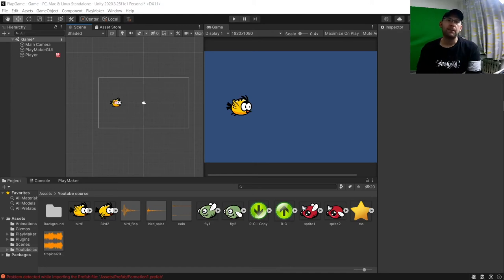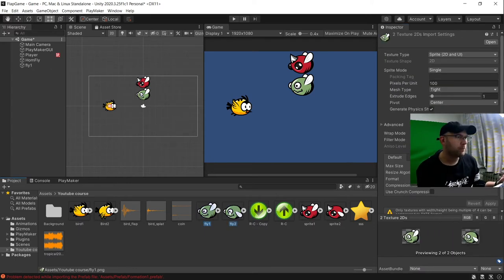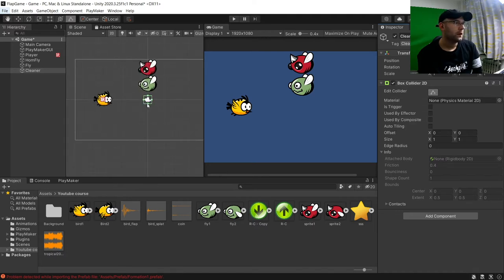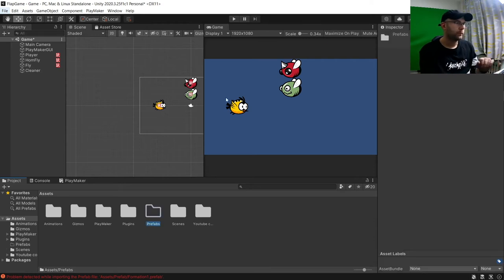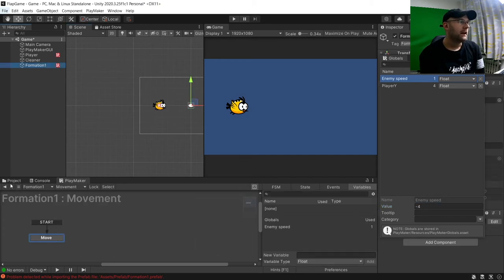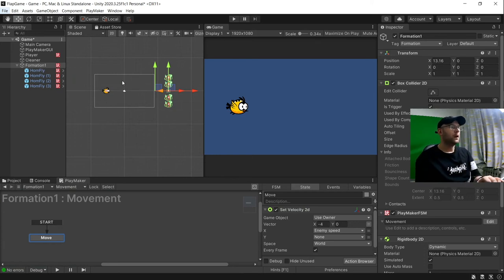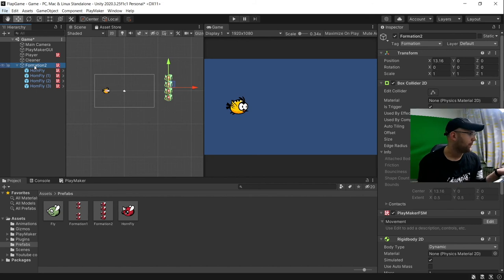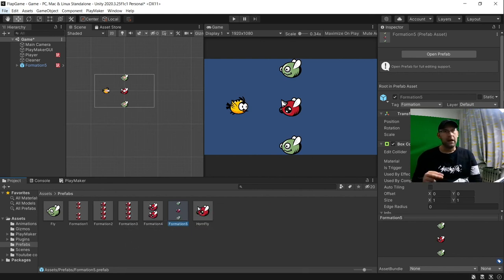Build a game in Unity with Playmaker Pt2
In this series of tutorials we will build a game from start to finish in Unity with Playmaker. You will learn how to save and load high scores, add touch screen controls and how to build the game to work on your phone or as a WebGL file so it can be uploaded to a website.